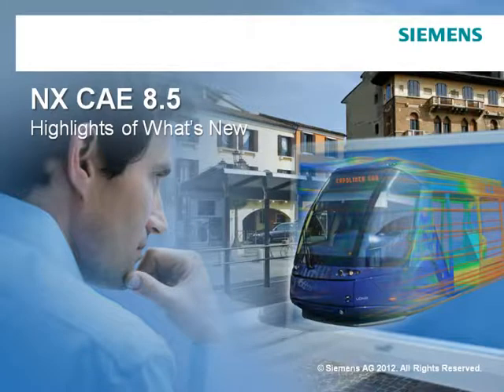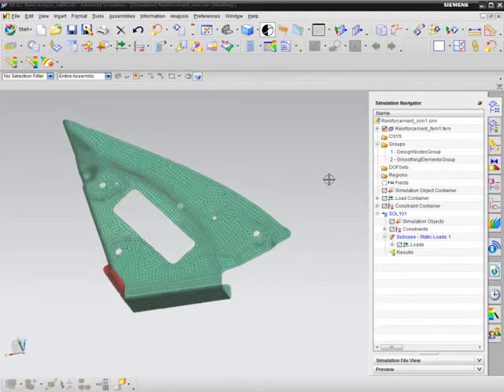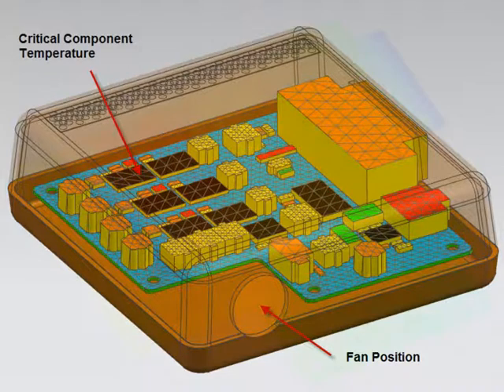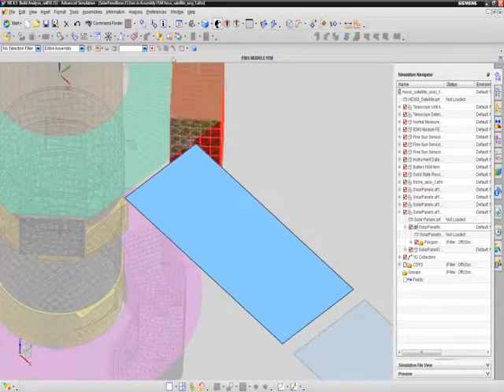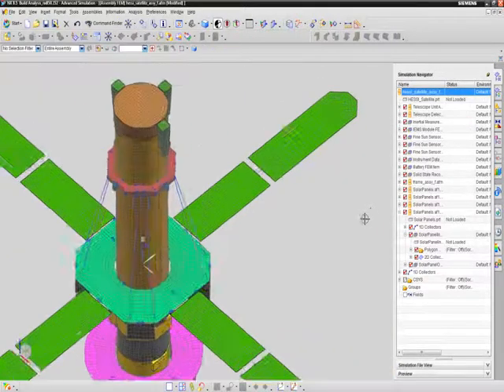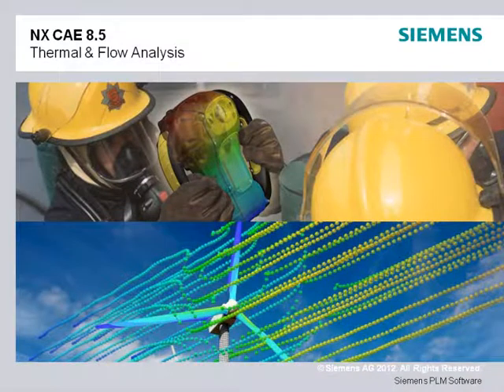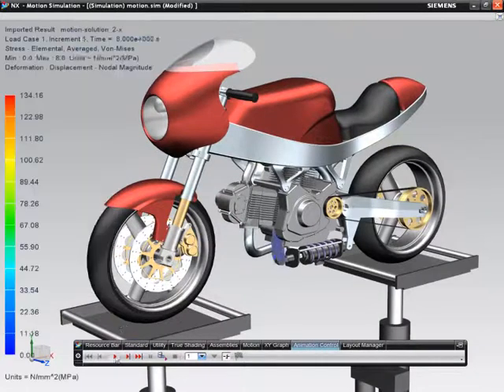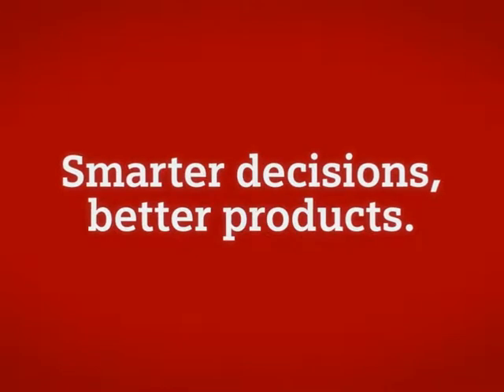NX CAE 8.5: Highlights of What's New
NX CAE 8.5 introduces over 200 new enhancements that help you engineer products right the first time. This video highlights just some of the key new enhancements in NX CAE 8.5.